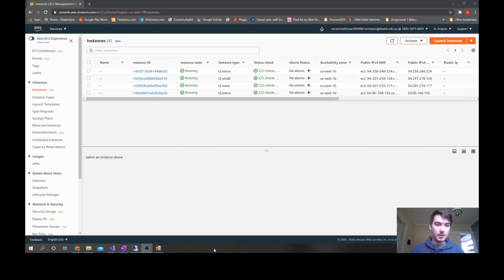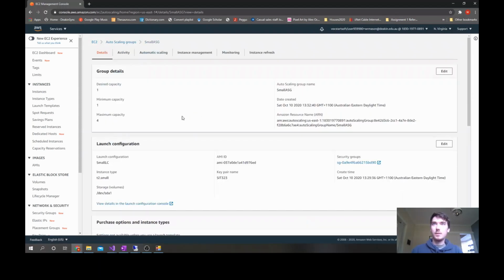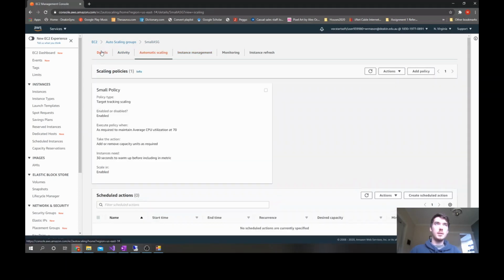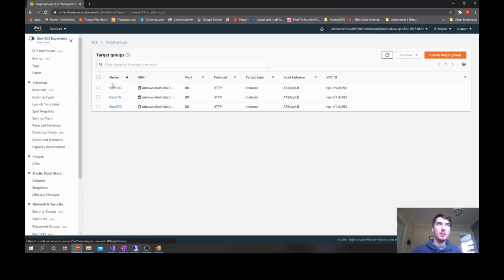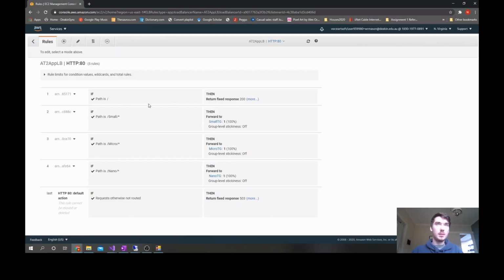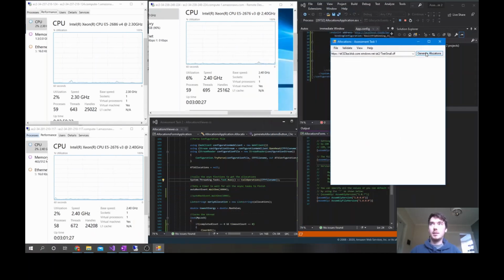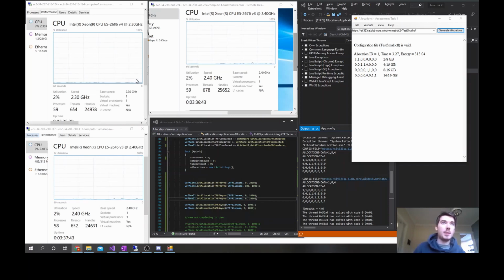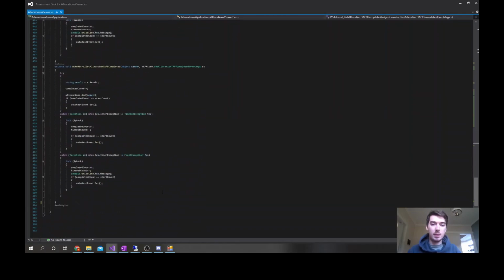SIT323 AT2 William Mason